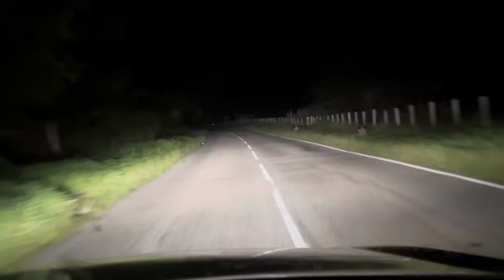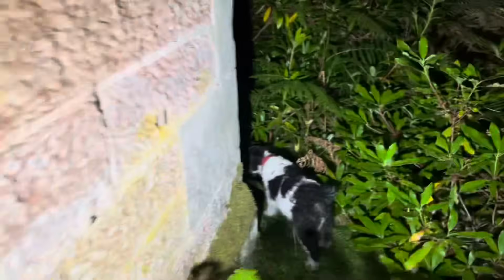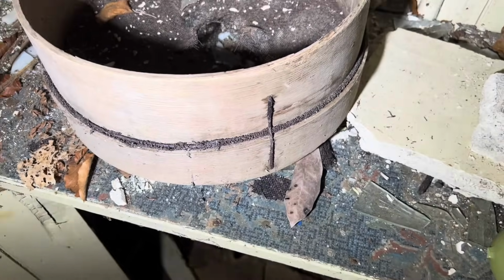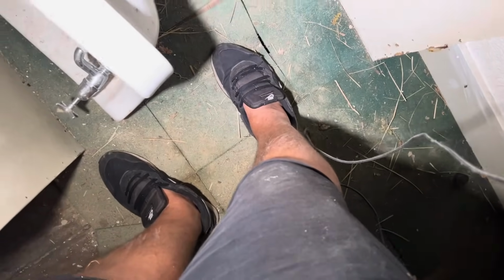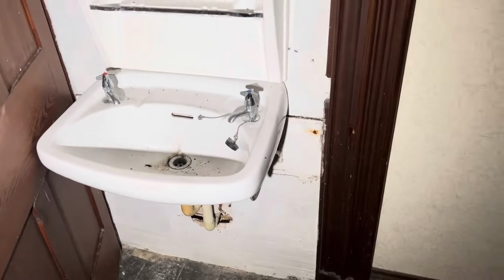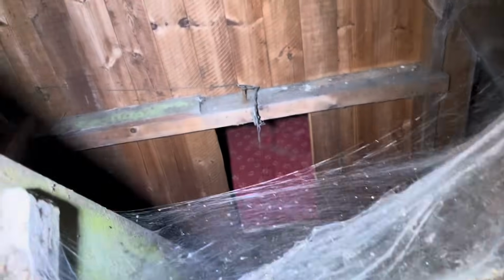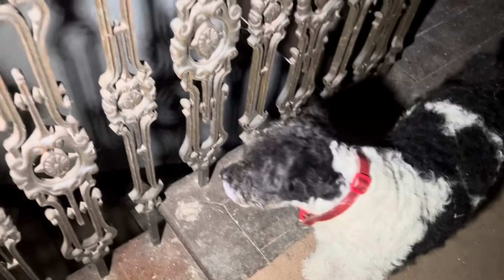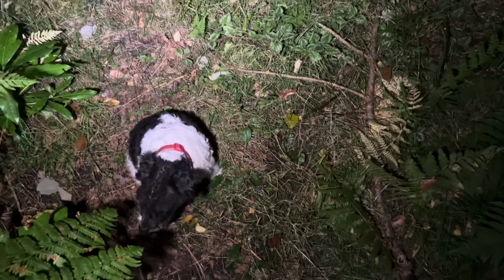I was so petrified of this ABANDONED house in Scotland I ran away scared !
Sometimes I get scared, sometimes I get worried… but this explore I was utterly petrified! Not only did I know someone was there so did bear!

Come with Matt as he drives for hours into the middle of nowhere to explore this HUGE abandoned mansion house in the Scottish highlands m, surrounded by a forest full of wild animals

😁SNAPCHAT😁 Findersbeepers